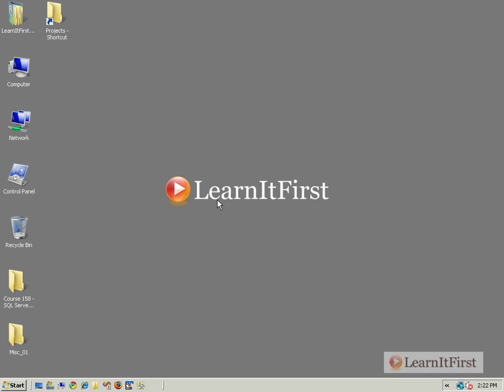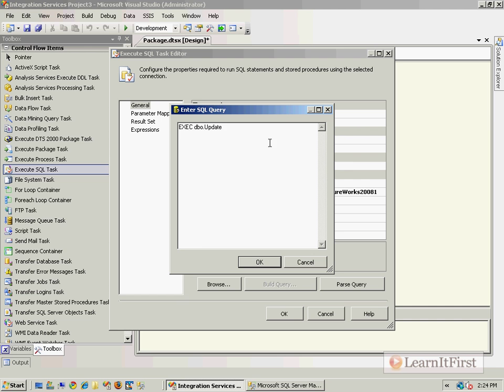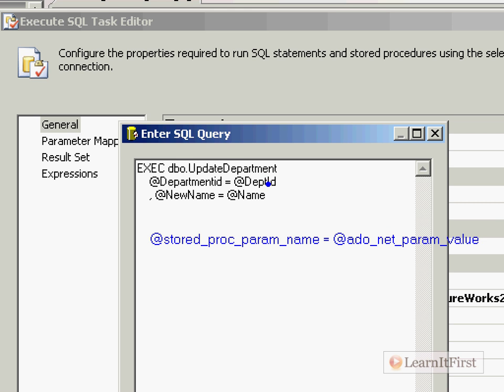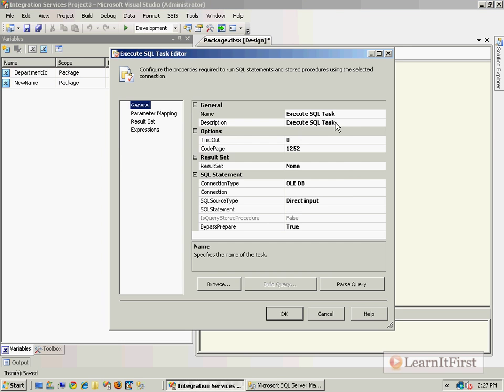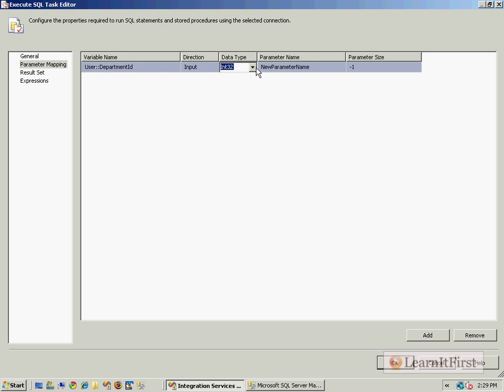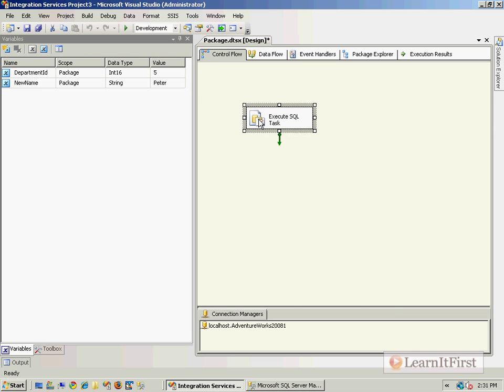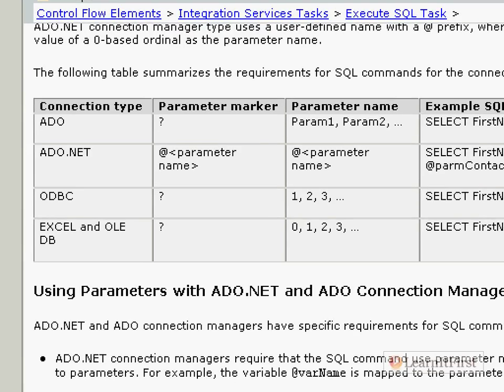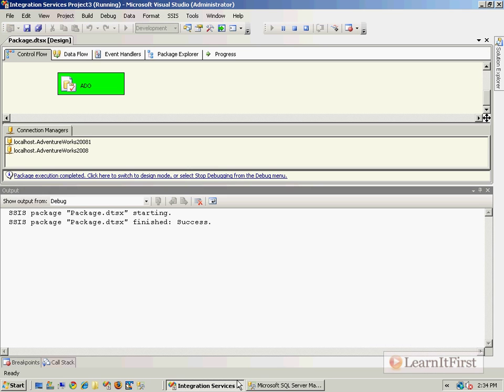MSBI - SSIS - ADO Input Parameters And Parameter Mapping - Part-100